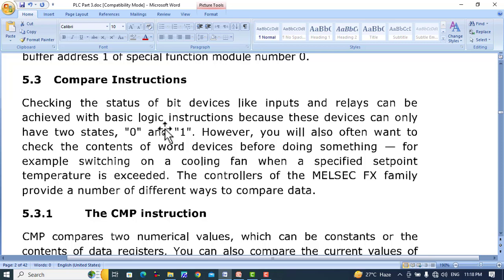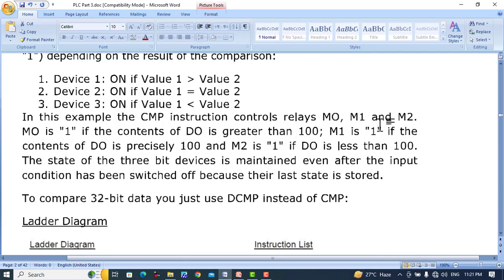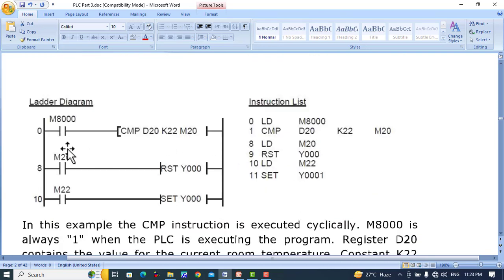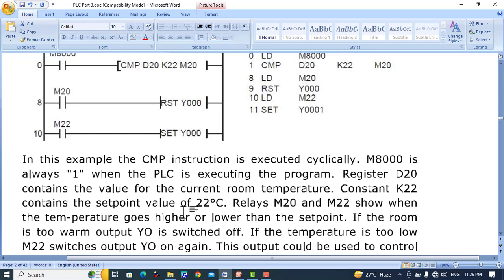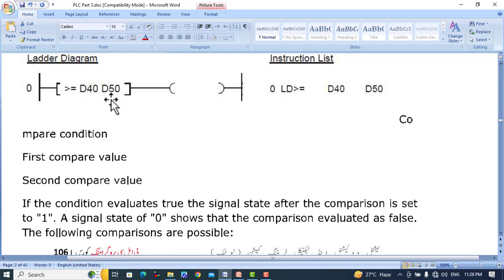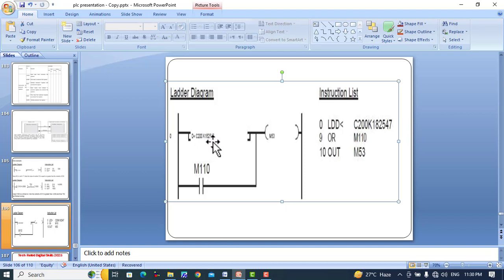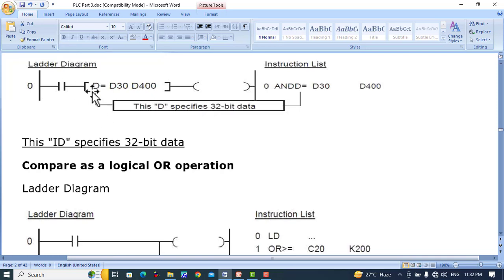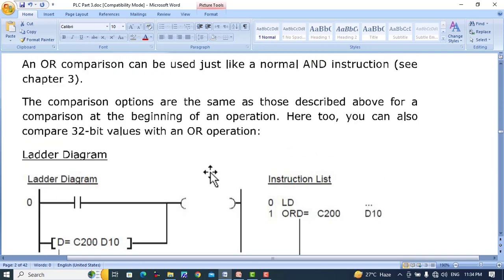Less than,equal to,less than equal to,not equal to II CMP Instruction in Mitsubishi PLC programming.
In This video i will Discuss the following;
compare instruction in plc,
comparison instructions in plc,mitsubishi plc
,instruction,comparison instructions of plc
,mitsubishi plc software,zone compare instruction in mitsubishi plc,mitsubishi plc programming,compare instruction use in delta plc,mitsubishi
,how to insert comparison command in mitsubishi plc,mitsubishi scada,
how to use mitsubishi plc,how to program mitsubishi plc,mitsubisshi plc programming,compare instructions,plc compare instructions